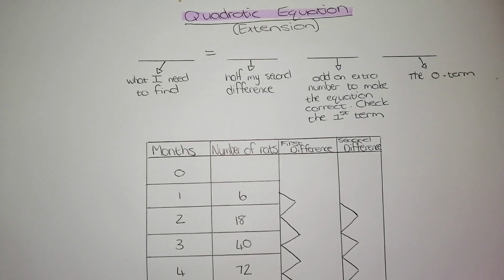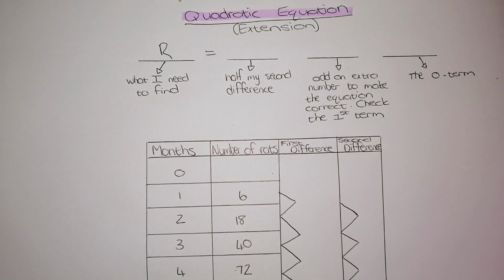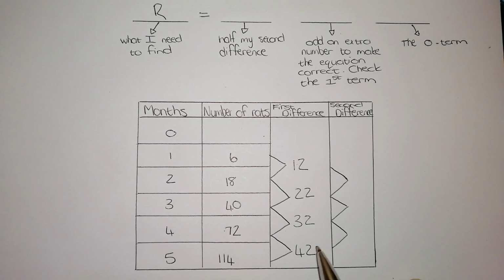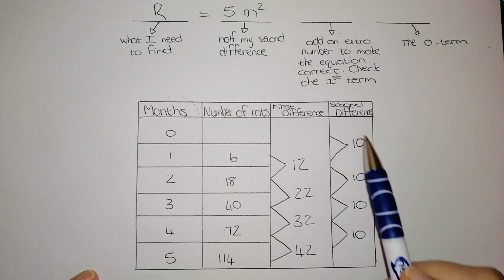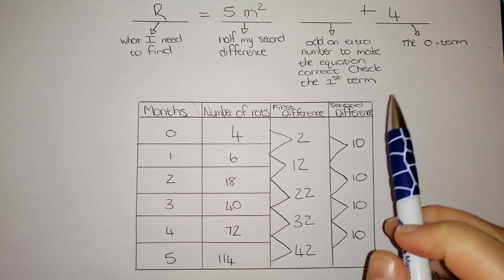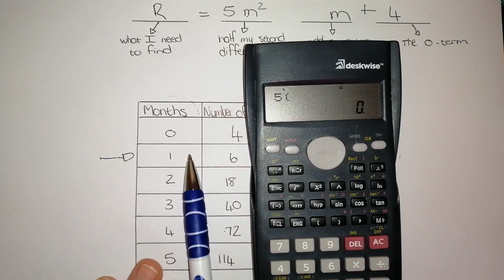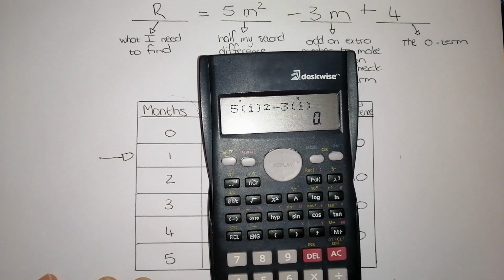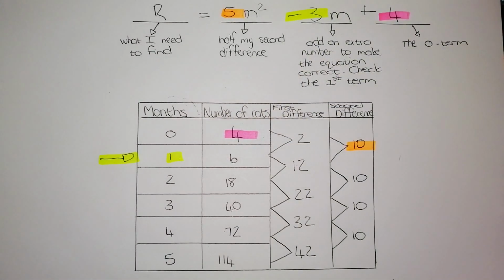Extension of Quadratic Equations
Quardatic equations
Patterns

Leave any questions in the comment section below and I will get back to you as soon as possible. Also find the link to 'Quadratic Equation' at the end of the video.